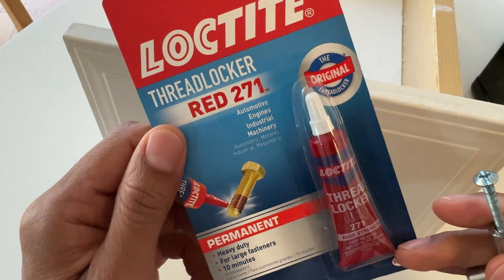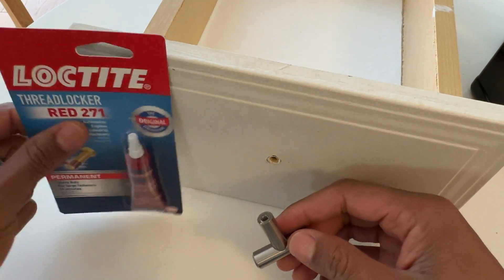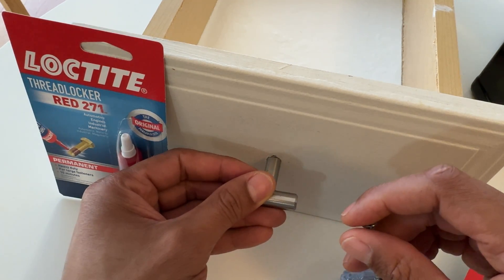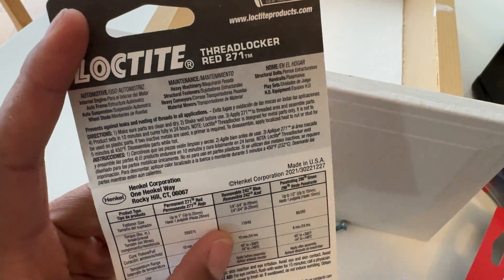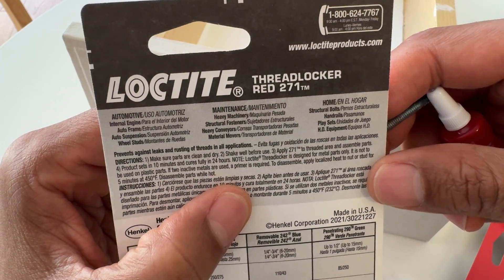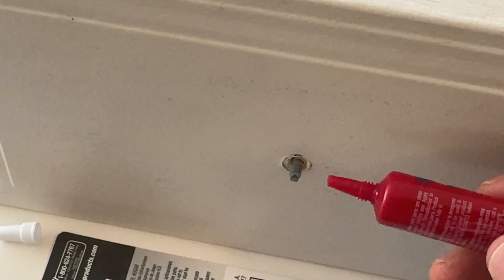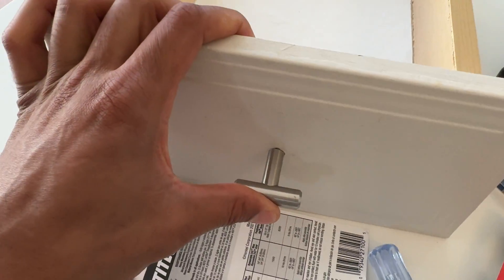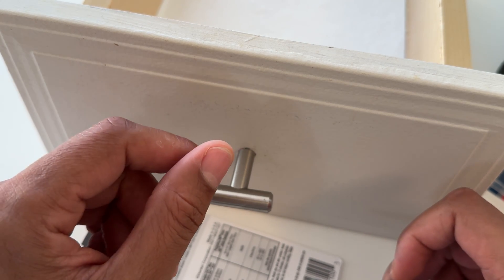Locktite ThreadLocker - How to Use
Loctite Threadlocker is a popular adhesive used to secure threaded fasteners, preventing them from loosening due to vibration or thermal expansion. Here's a general guide on how to use Loctite Threadlocker effectively:

Select the Right Type: Loctite offers various types of Threadlockers designed for different applications and thread sizes. Choose the appropriate type based on the size of the fastener and the desired strength of the bond. Common types include Loctite Threadlocker Blue 242 (medium strength) and Loctite Threadlocker Red 271 (high strength).

Prepare the Surfaces: Before applying the Threadlocker, make sure the surfaces of the threaded fastener and the mating parts are clean, dry, and free of oil, grease, and other contaminants. Use a degreaser or solvent to clean the surfaces if necessary, and allow them to dry completely.

Apply the Threadlocker: Shake the bottle of Loctite Threadlocker well before use to ensure the contents are thoroughly mixed. Apply a small amount of Threadlocker to the threads of the fastener. Use a dropper or applicator brush to control the amount and ensure even coverage. Avoid applying too much Threadlocker, as excess adhesive can squeeze out when tightening the fastener.

Assemble the Parts: Once the Threadlocker is applied, immediately assemble the threaded fastener into the mating parts. Turn the fastener clockwise to tighten it, engaging the threads fully. Apply the necessary torque according to the fastener's specifications.

Cure Time: Allow the Threadlocker to cure and set according to the manufacturer's instructions. The curing time can vary depending on the type of Threadlocker used and environmental conditions. Typically, Threadlockers cure within a few minutes to a few hours.

Cleanup: Wipe away any excess Threadlocker that may have squeezed out during assembly using a clean cloth or paper towel. If the Threadlocker has cured, you may need to use a solvent such as acetone or Loctite Clean-Up to remove any hardened residue.

Storage: Properly seal the bottle of Loctite Threadlocker after use to prevent it from drying out or leaking. Store it in a cool, dry place away from direct sunlight and heat sources.

Safety Precautions: Always wear gloves and eye protection when handling Threadlocker. Avoid contact with skin and eyes, and work in a well-ventilated area to minimize exposure to fumes.

By following these steps, you can effectively use Loctite Threadlocker to secure threaded fasteners and prevent them from loosening over time. Be sure to read and follow the manufacturer's instructions and safety guidelines provided on the product label.